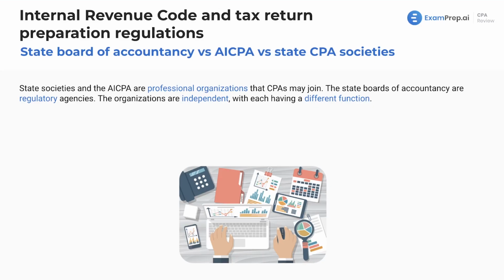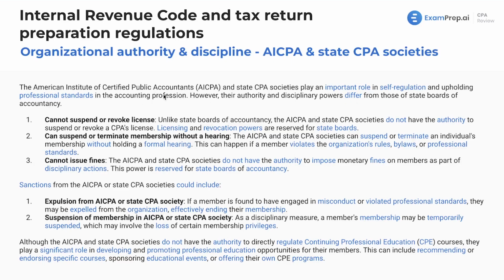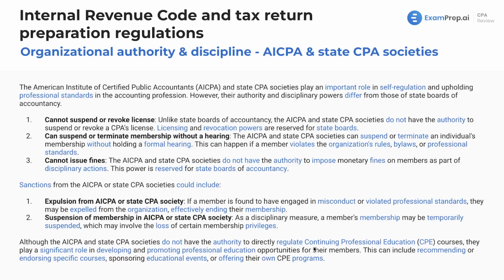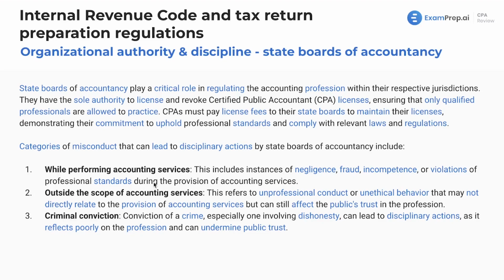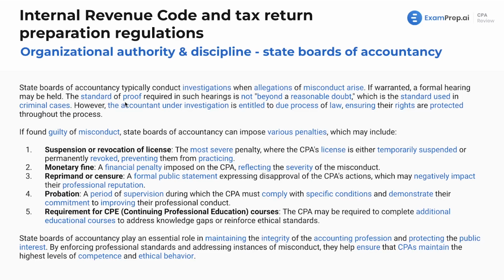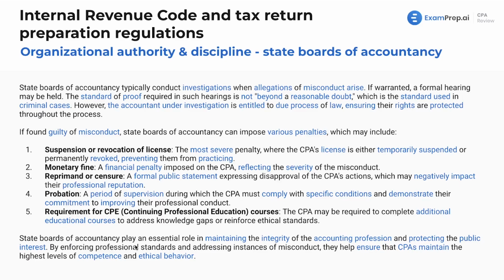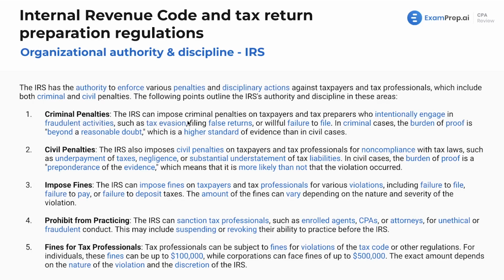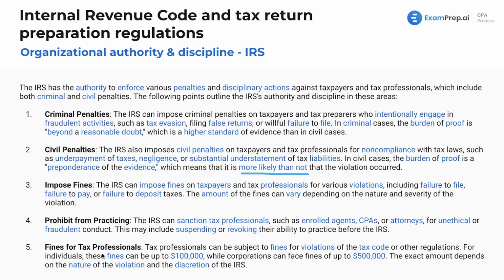Organizational Authority and Discipline [CPA Prep]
🎓 Lesson Overview:
In this lesson, Nick Palazzolo, CPA, demystifies the roles and disciplinary powers of various accounting organizations; distinguishing between state boards of accountancy, the AICPA, and state CPA societies. He breaks down the concept of authority in these entities, clarifying which can impose fines, revoke licenses, and what their relationship with CPAs entails. Dive into the differences in disciplinary actions that can be taken by these bodies, and understand the significant responsibilities of state boards and their impact on a CPA's practice. Furthermore, he explains the ongoing commitment to professional standards and education through CPE requirements, giving a comprehensive overview of the regulatory landscape every CPA navigates.

🔍 Key Topics Covered:
- Internal Revenue Code
- State Boards of Accountancy
- CPE Requirements
- Tax Authority Regulations